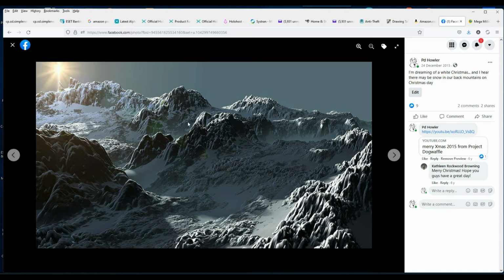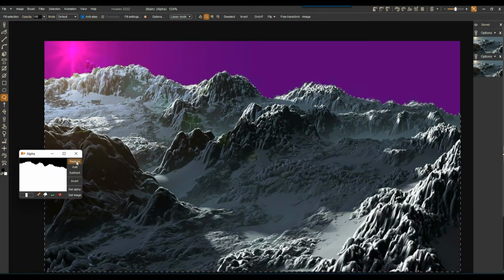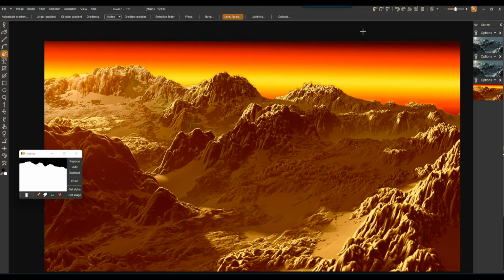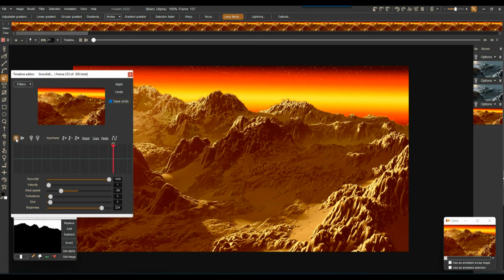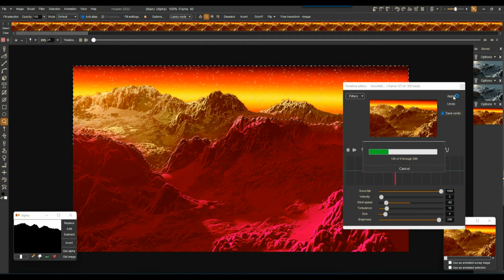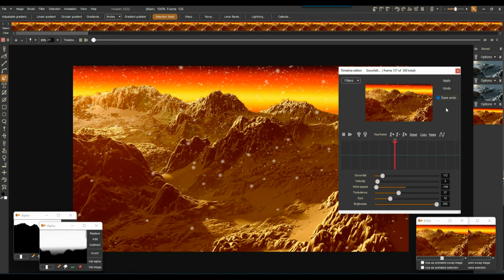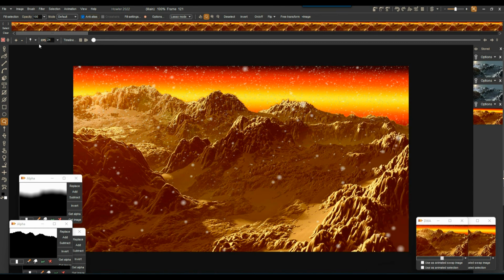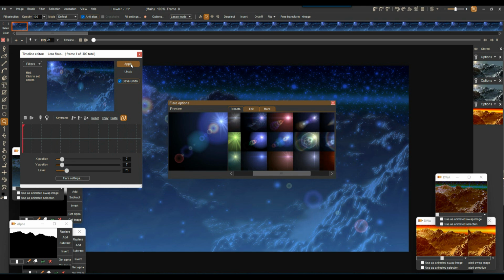snow falling over mountain scene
adding animated snow fall, with different sizes, speeds and brightness for extra depth effects. Masking for containing it at a distance.